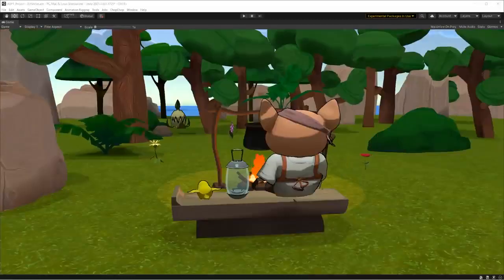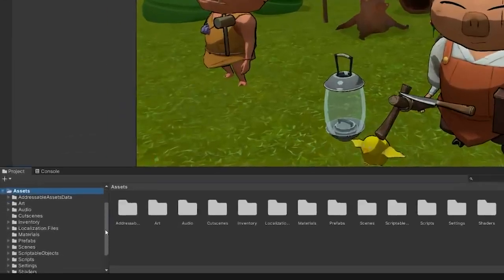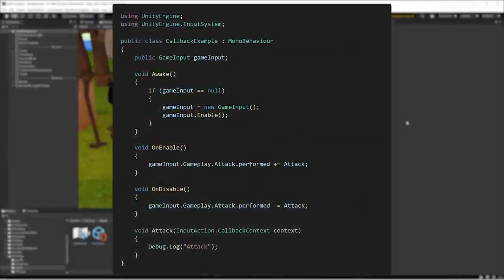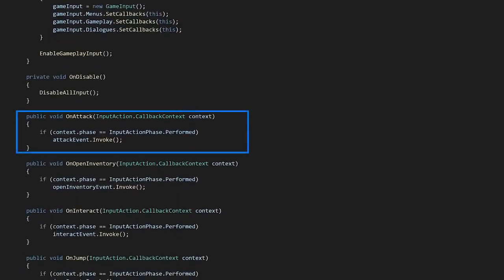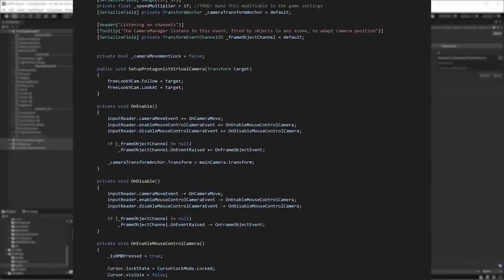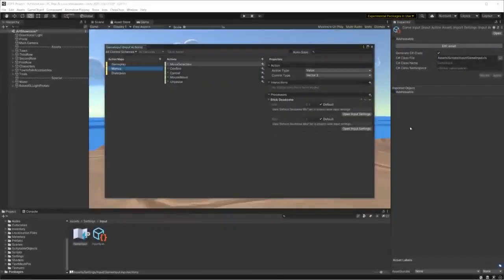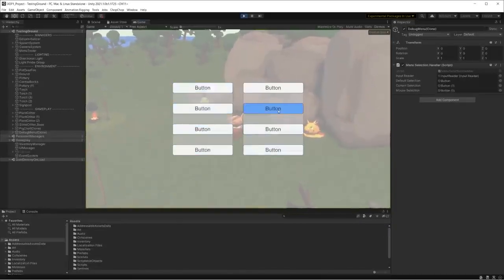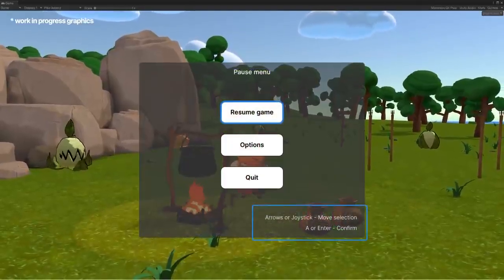Handling complex input Open Projects Devlog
Remember! Open Projects are small, open-source games where the community can collaborate and contribute to the entire game dev journey.